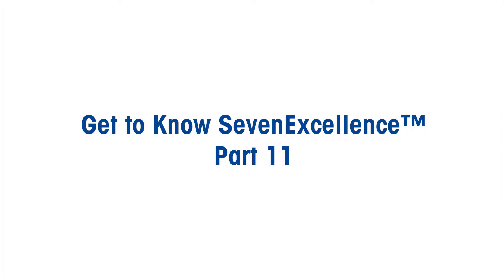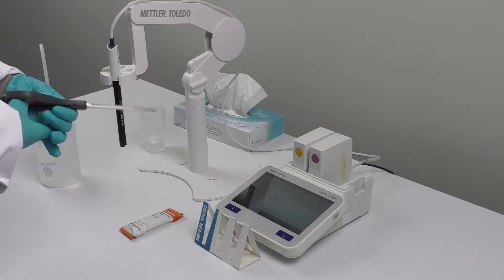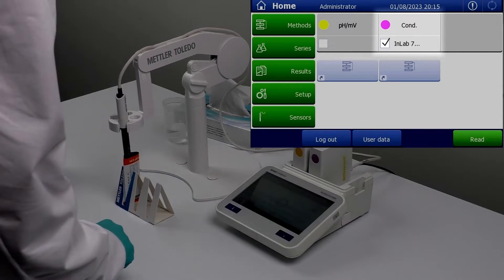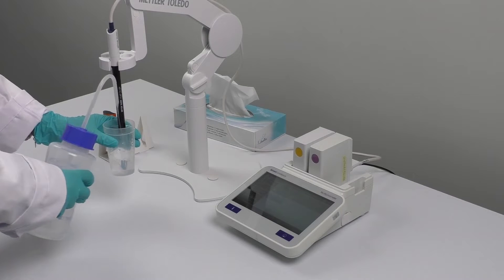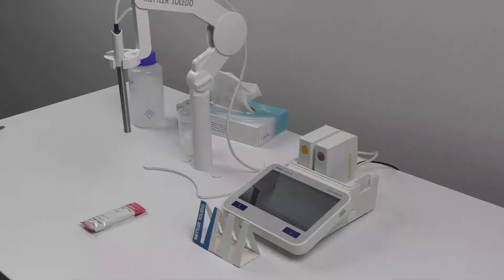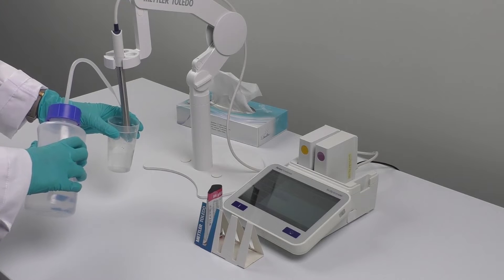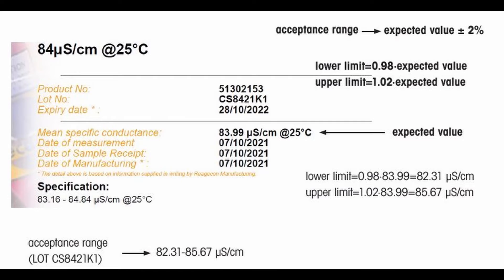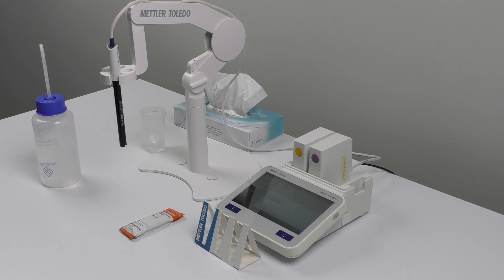SevenExcellence™ l A Guide to Calibration and Verification of Conductivity Sensors – Part 11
Learn to calibrate and verify your conductivity sensors using the SevenExcellence™ multiparameter from METTLER TOLEDO. The video provides a detailed, easy-to-follow calibration process for the InLab® 731-ISM sensor and the verification process for the InLab® 741-ISM sensor, with helpful tips and tricks.

Watch this video to gain the knowledge you need to calibrate and verify your sensors for highly accurate measurements every time. Don't wait to start improving your conductivity sensor performance!

00:19 Calibration
02:13 Verification